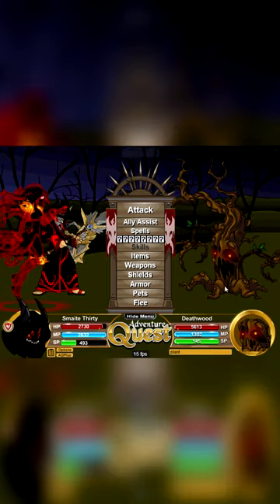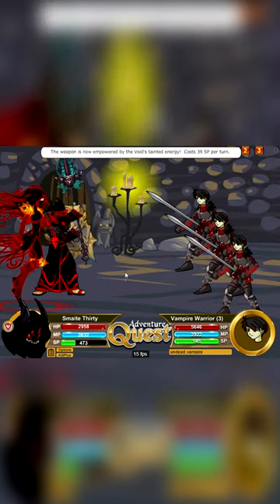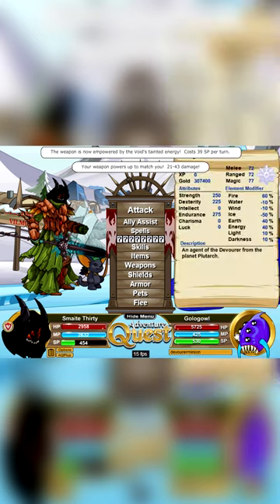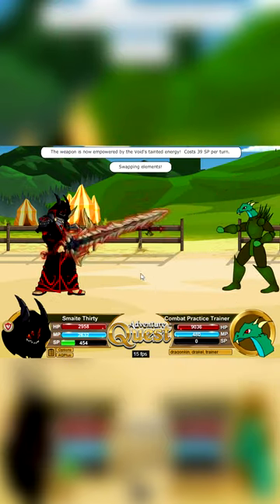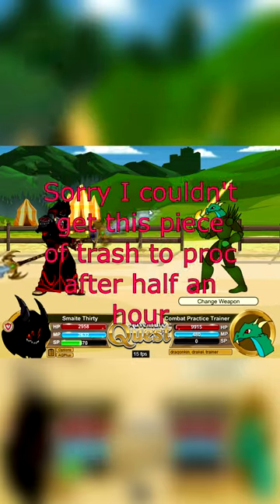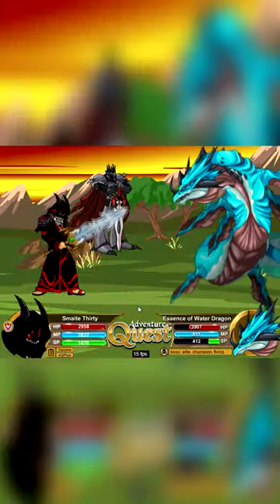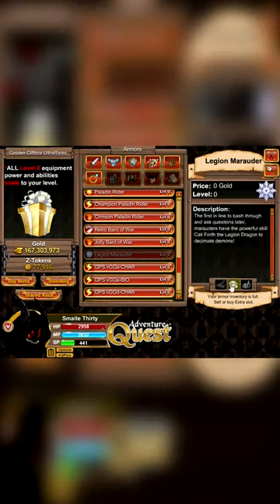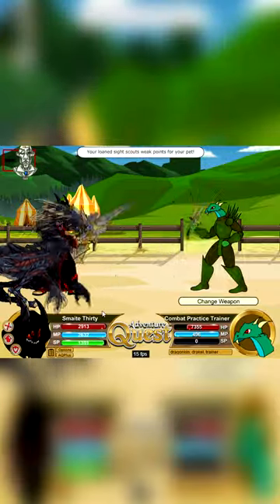Adventure Quest - Void & Harm Elements